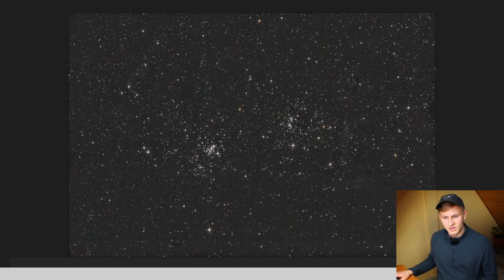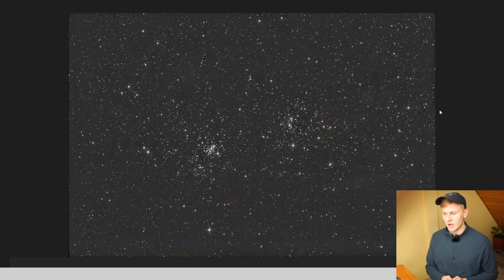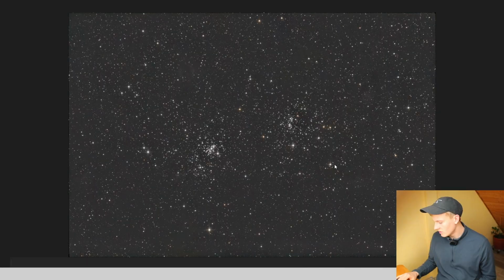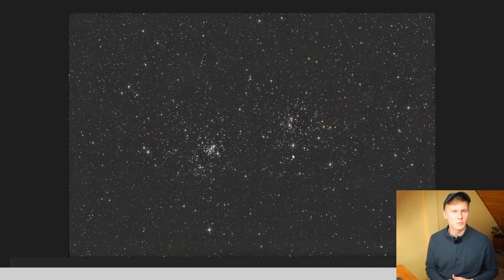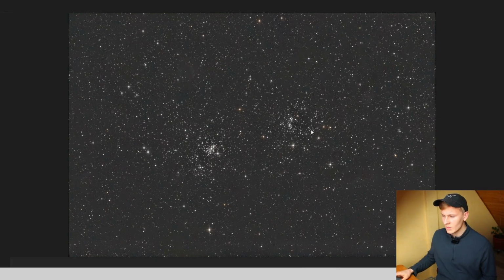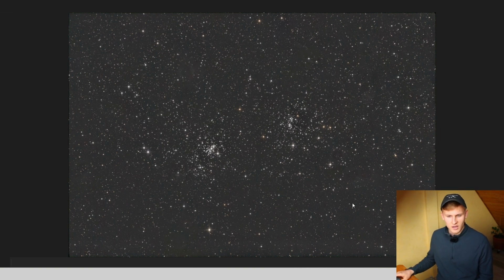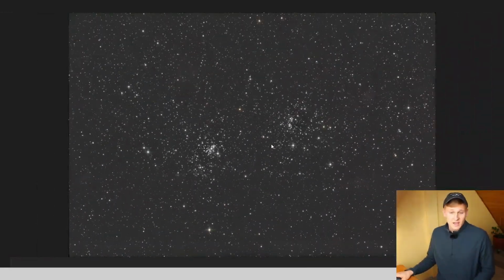Astrophotography during a FULL MOON: Is it possible?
If you want to do deep sky astrophotography during a full moon and don't know if that's possible, then this video is just right for you. In this video we'll photograph a star cluster together. I'll show you in my video whether it worked. I used the Heq5 pro mount. I attached my telescope to this mount. My telescope is a 150/750pds Newton telescope. I connected my Canon EOS 2000d. Felix